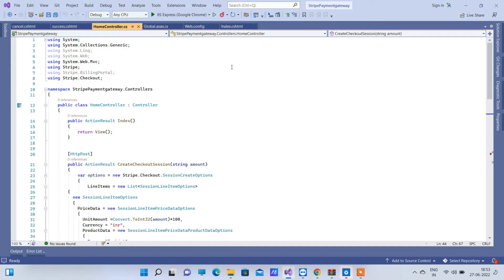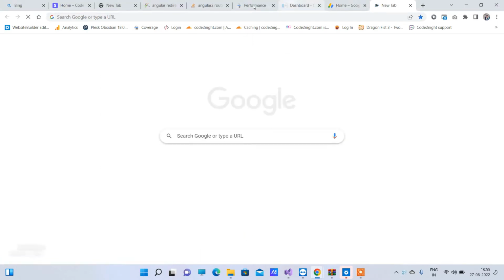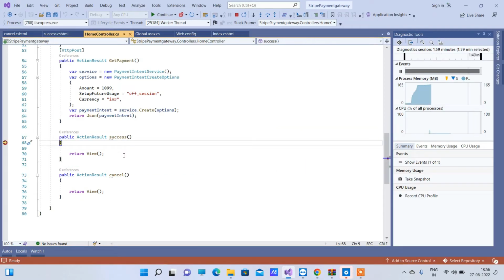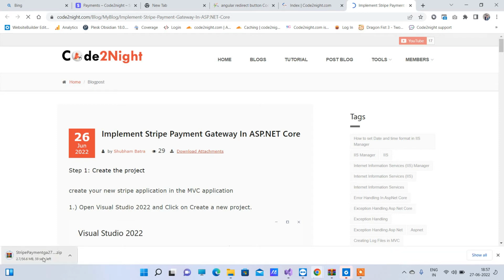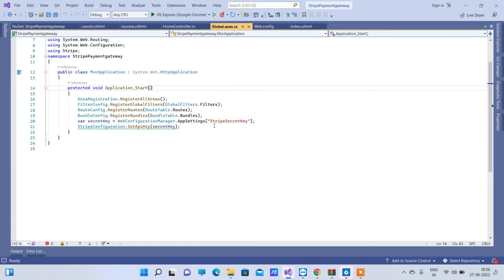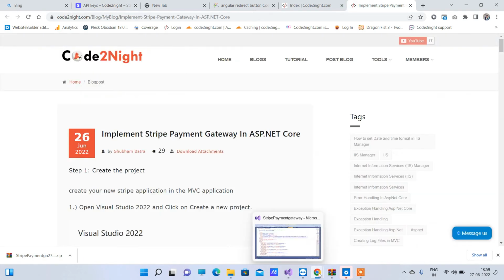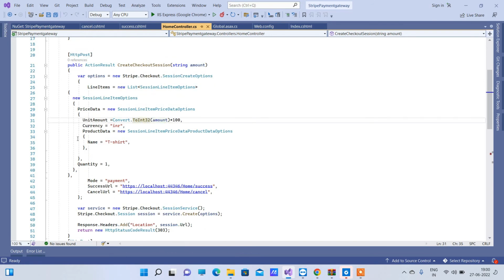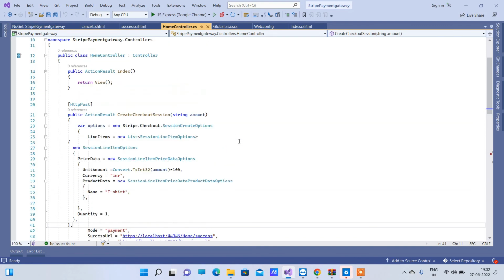Implement Stripe Payment gateway in Asp Net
This tutorial demonstrates how to accept payments with Stripe Checkout in an ASP.NET Core application built with C# . The application uses Checkout to accept  cards from the end user and send tokens to a back-end API. The back-end controller uses the Stripe .NET library to create a charge. We are using latest version on Stripe.Net api in this. Check out complete steps to Implement Stripe Payment Gateway In ASP.NET.